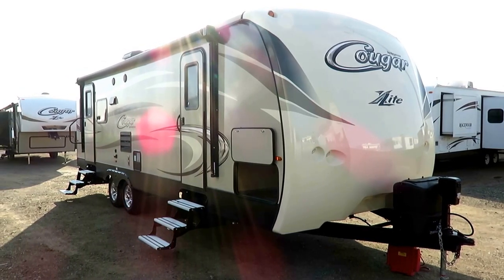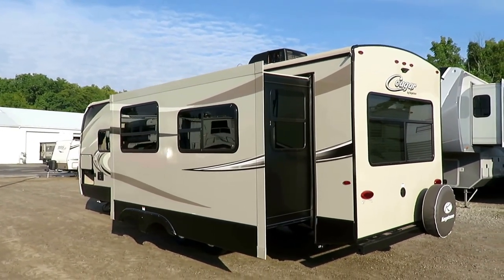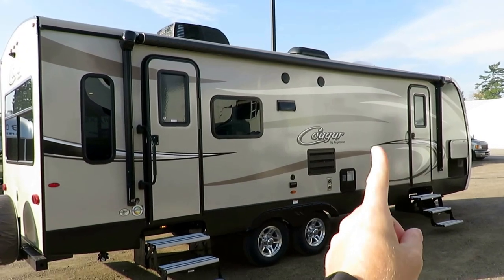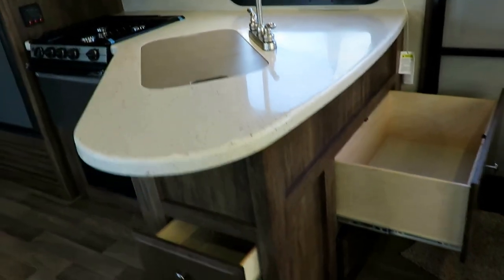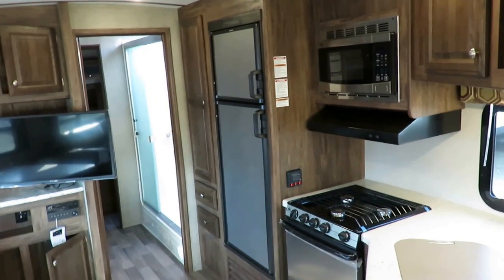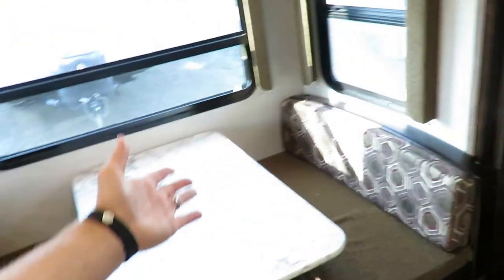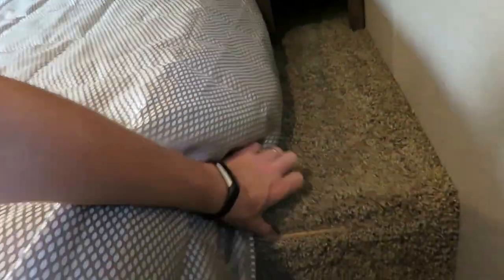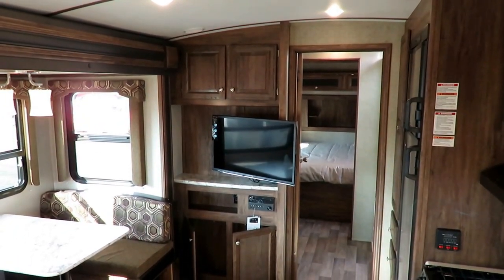(SOLD) 2017 Keystone Cougar Xlite 28RLS Rear Living Ultralite King Bed Travel Trailer